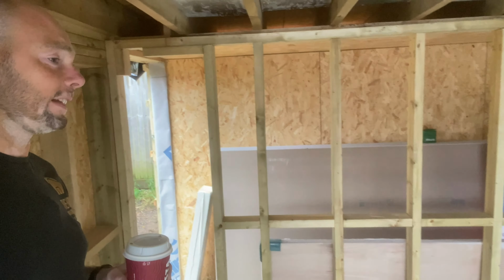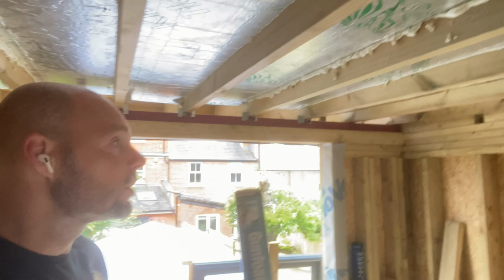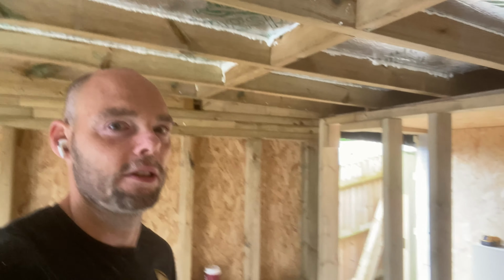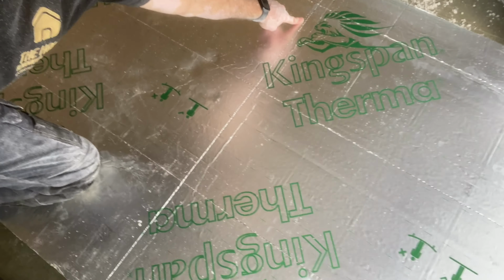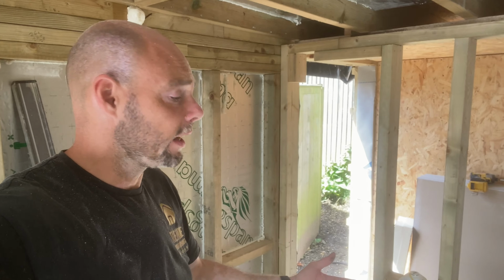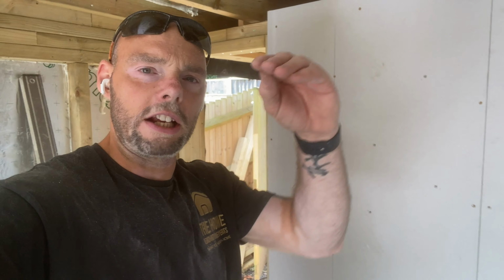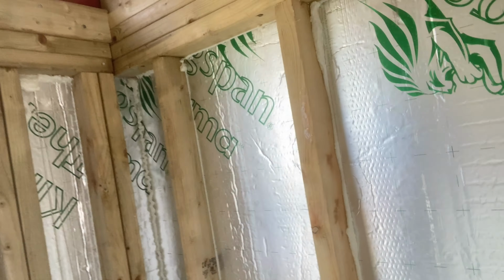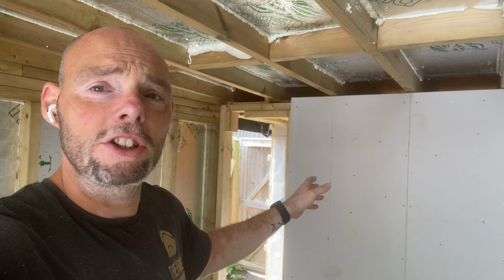Fitting 50mm PIR insulation and plasterboarding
Here I show you how to fit PIR insulation and foam fix it in place.

I’ll also get some plaster boarding done with extra OSB support for a tv bracket 👍

 ￼ / thehomerenovationexperts

On Instagram here:  ￼ / thehomerenovationexperts

And YouTube here:    ￼ / thehomerenovationexperts

 ￼ / stevie.cronin